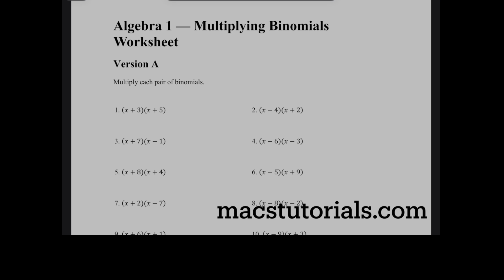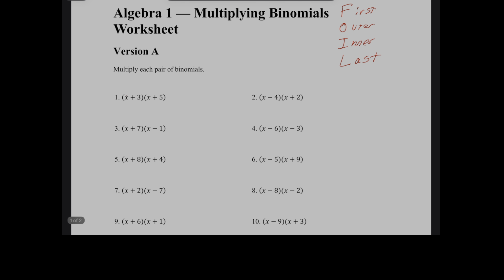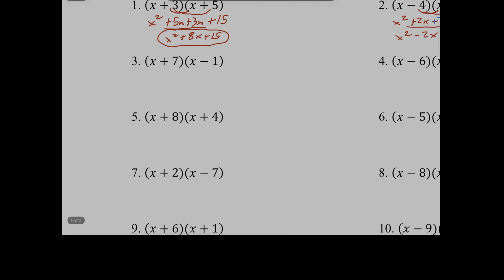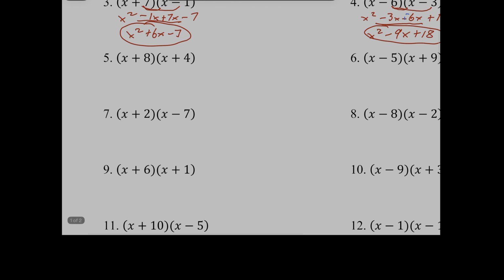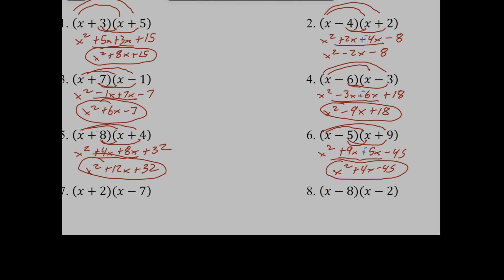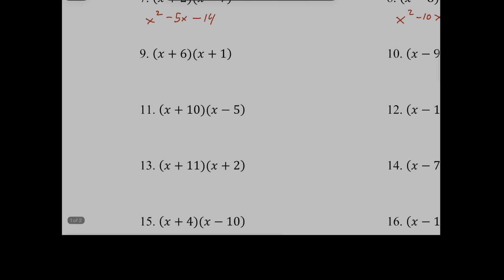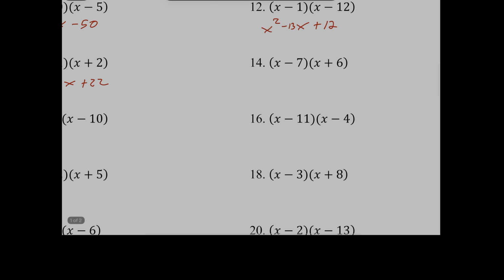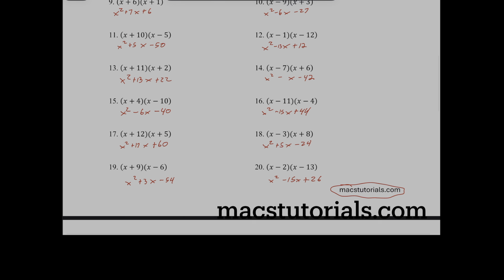2A. FOIL Practice A